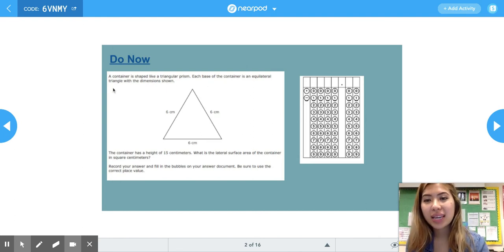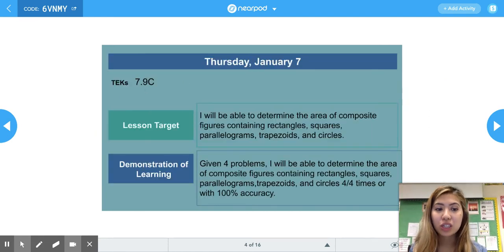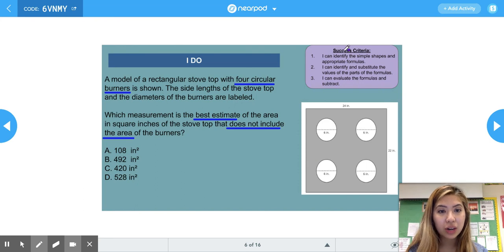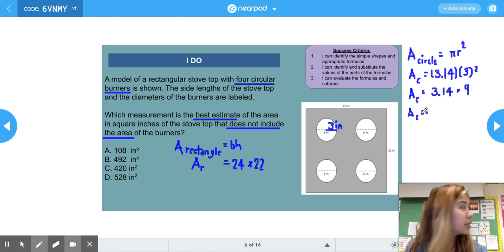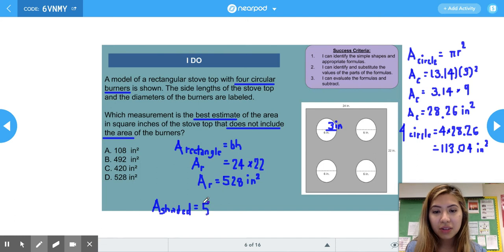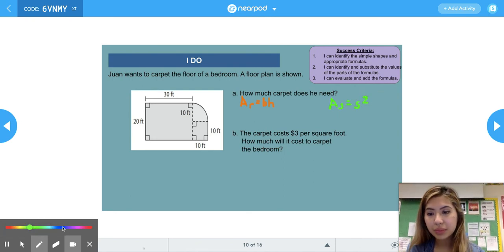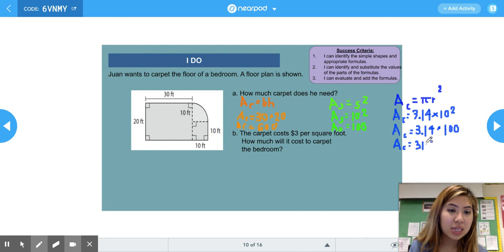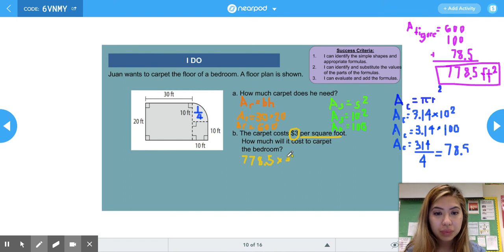7.9C Area of Composite Figure Part 2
Today, we continue finding the area of composite figures that include rectangles, squares, parallelograms, trapezoids, and circles. We calculate the area of semi- and quarter-circles as well as find the area of shaded regions of composite figures.